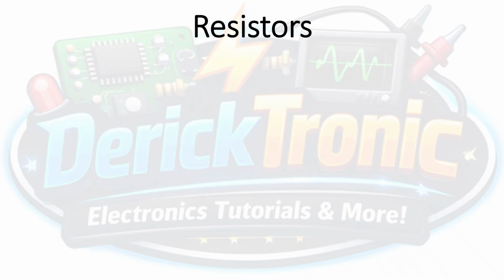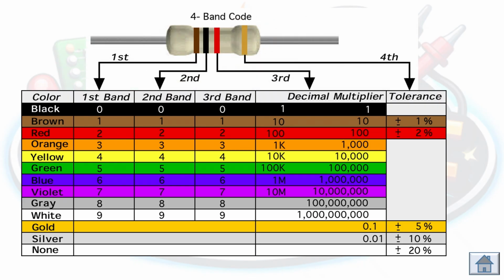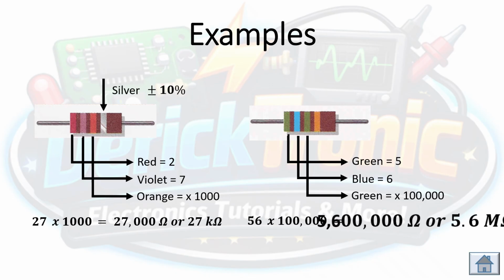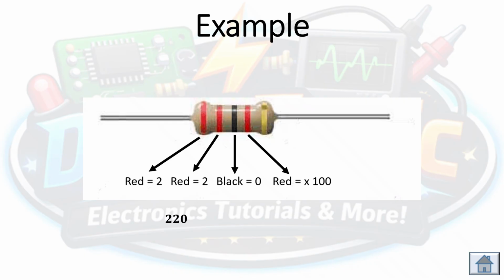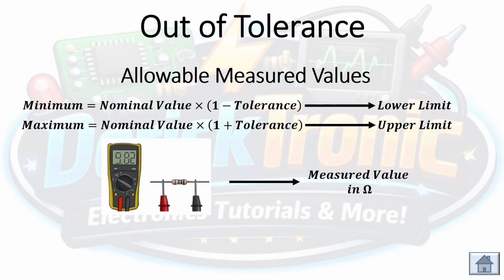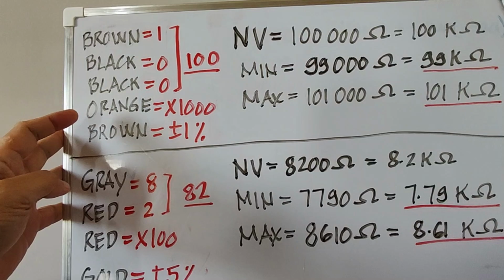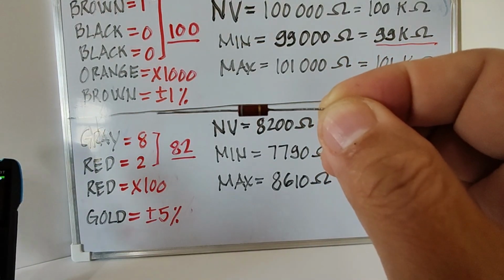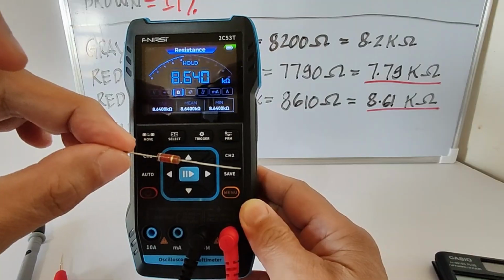Resistor Color Code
Full lecture on how to determine the nominal value and tolerance of 4-band and 5-band color coded resistors. The video also shows how to assess if a resistor is fit for use or is out of tolerance already.